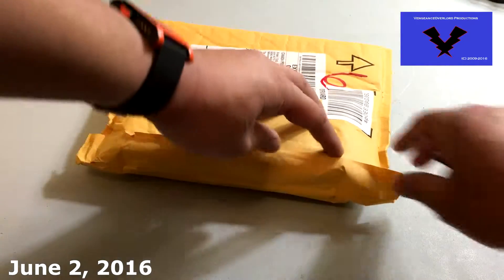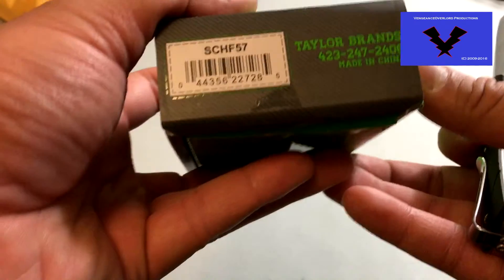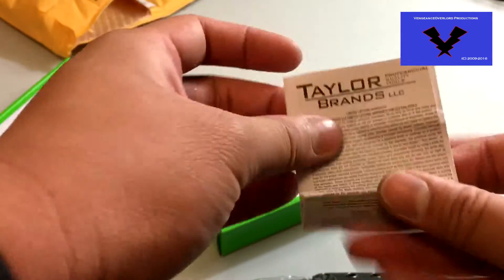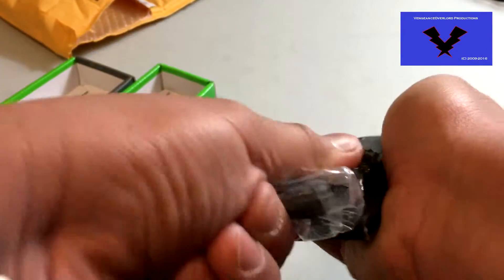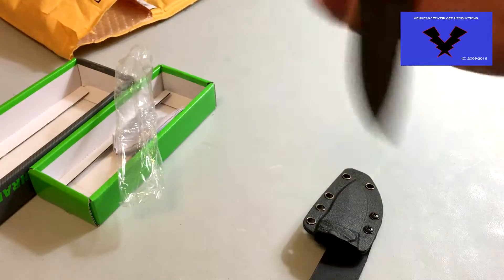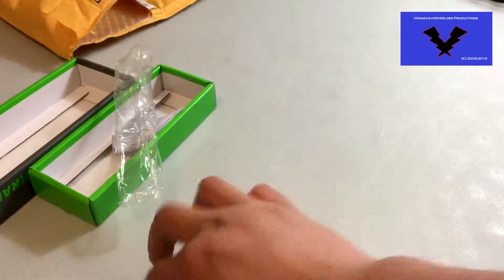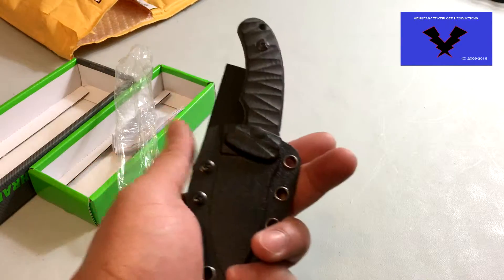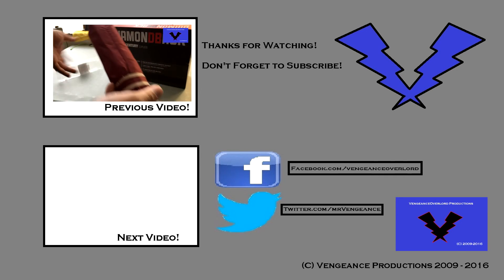Schrade SCHF57 Unboxing #211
Sorry that I haven't uploaded for Two weeks. but i'm now back!
Hello there! Like what you saw in the video? Check out the links below to purchase one for yourself!

Amazon (CA)
Captured with: iPhone 6S 4.7" 64 GB
Edited with: Sony Vegas Pro 12.0
Narration with: Samson C01U Microphone Condenser
Check out my Facebook, Instagram, Twitter to get the latest news for new products and reviews.